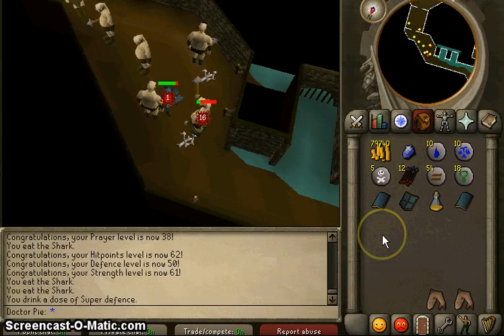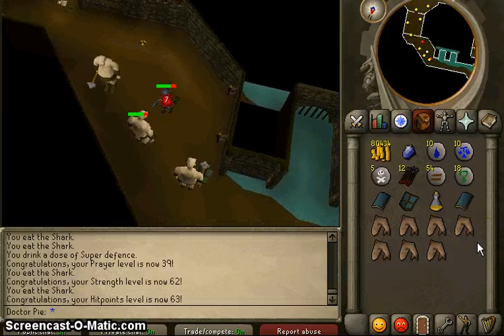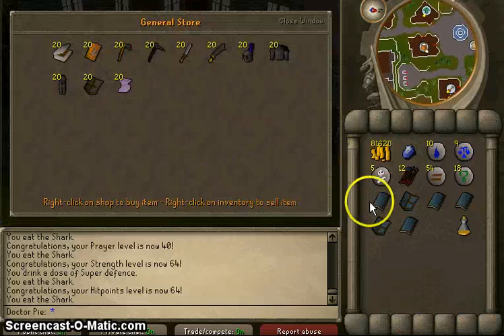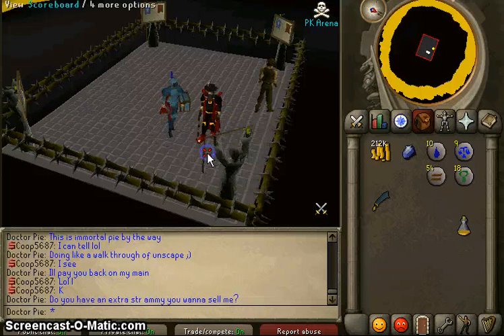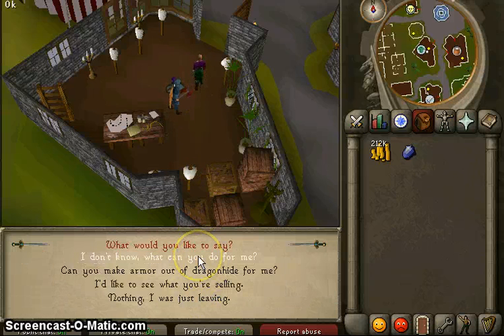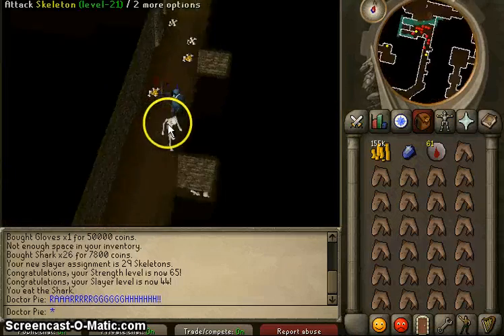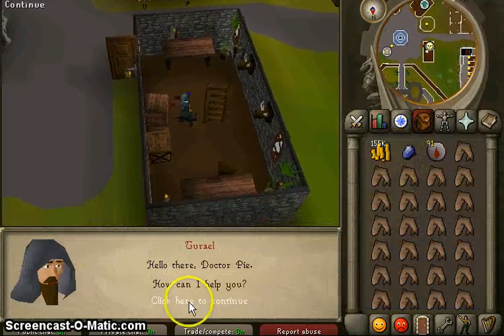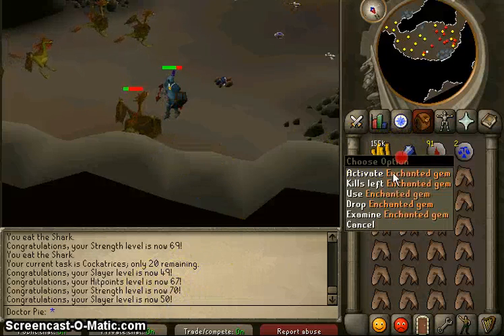Doctor pie ep.3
Remember to vote!